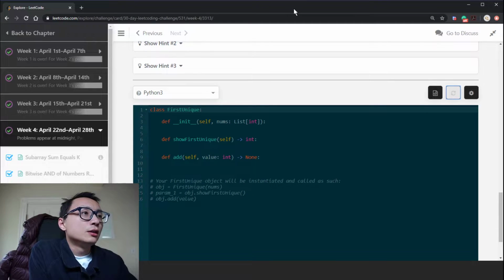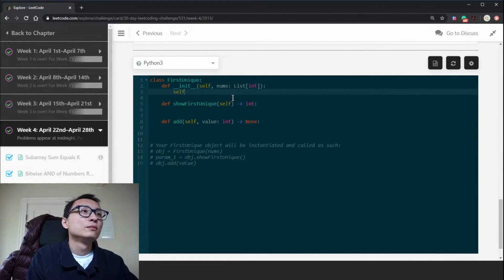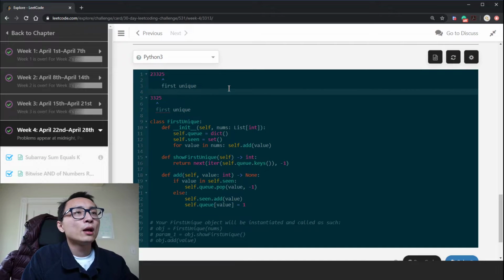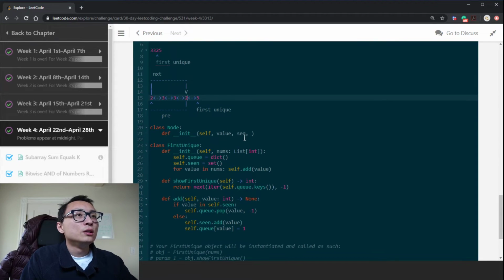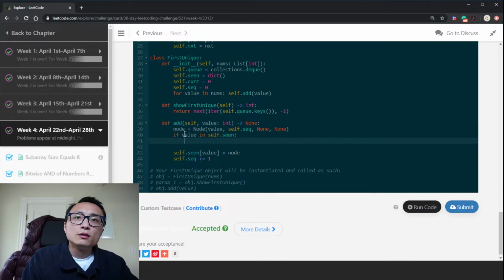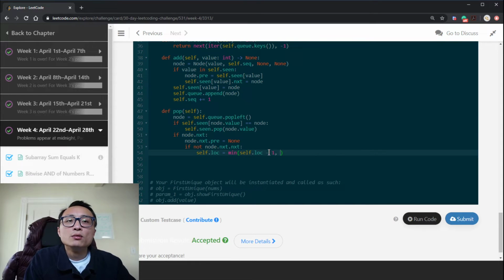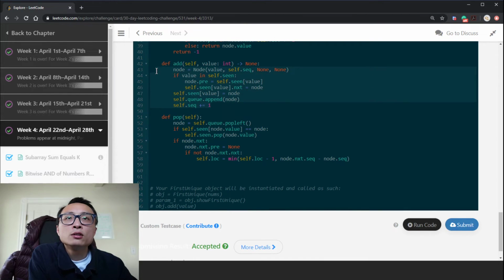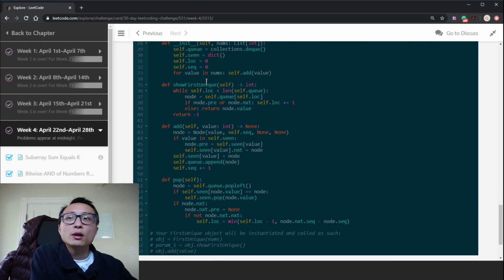Leetcode 1429 First Unique Number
Solution to original question ends at 6:09, after that was about a solution that supports pop